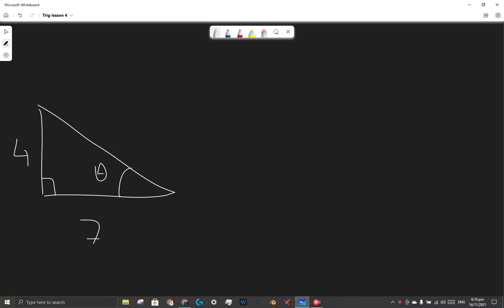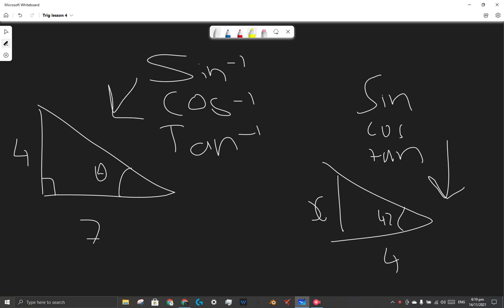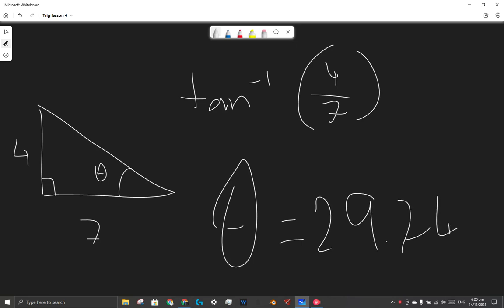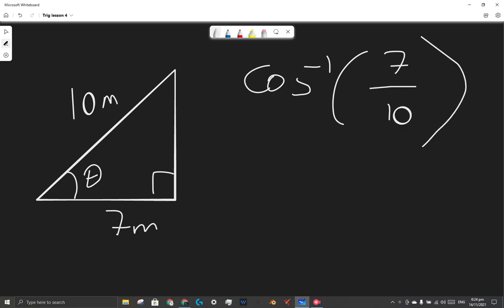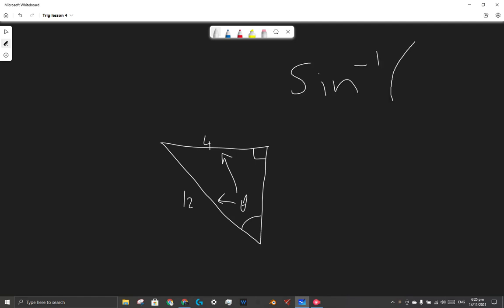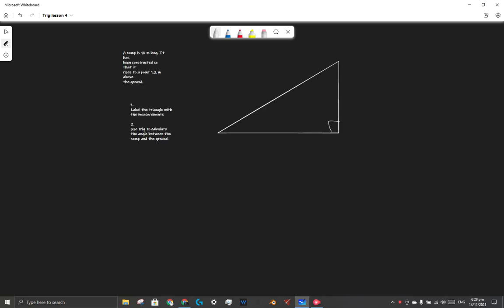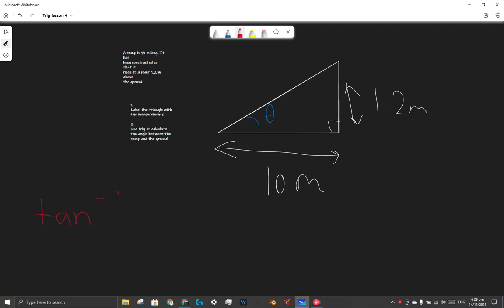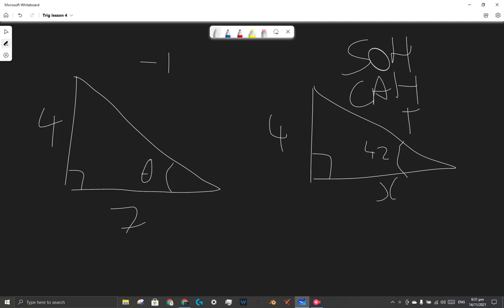Inverse functions! Trig lesson 4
In this lesson, we covered how to use 2 sides to calculate the angle.